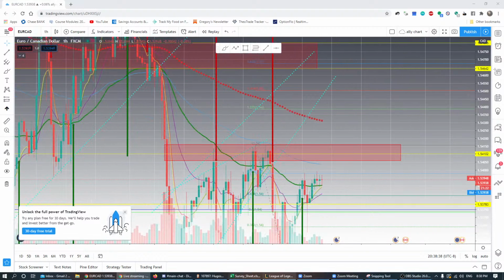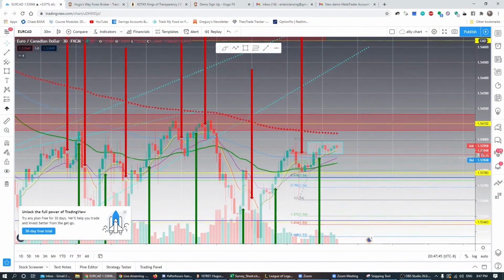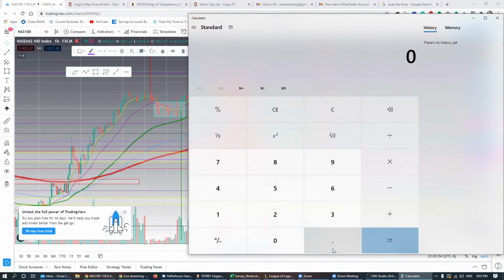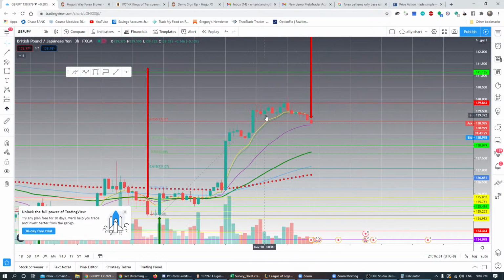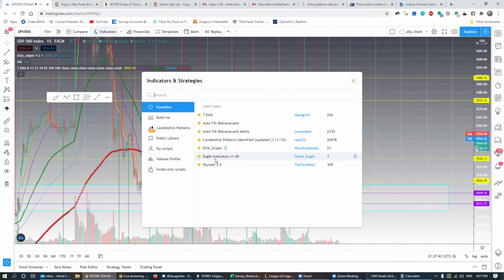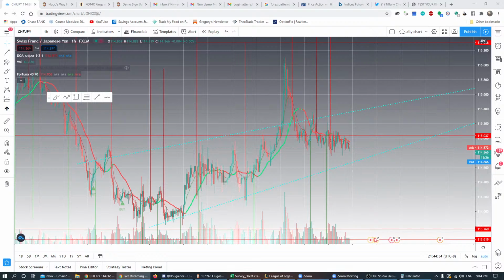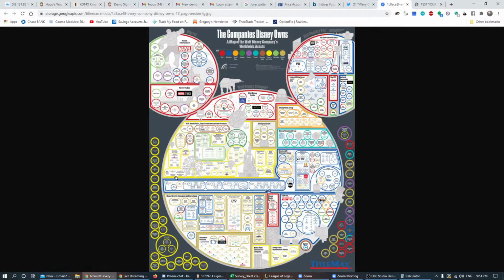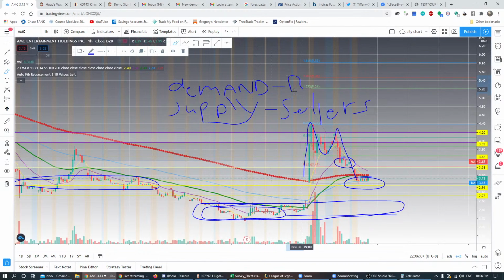Trading FOREX IN EURCAD BUY, EURCHF & GPBJPY SELLS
HUGOSWAY'S link to sign up